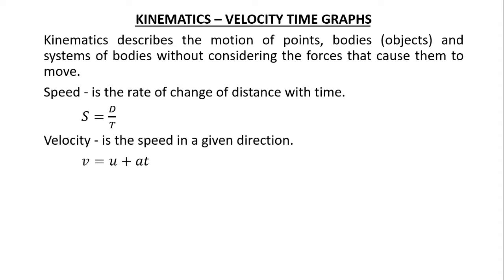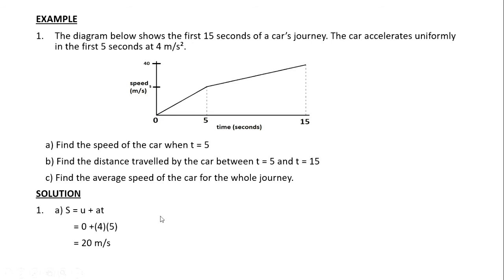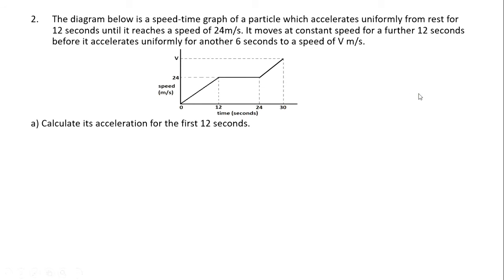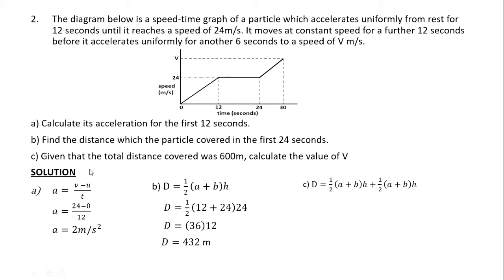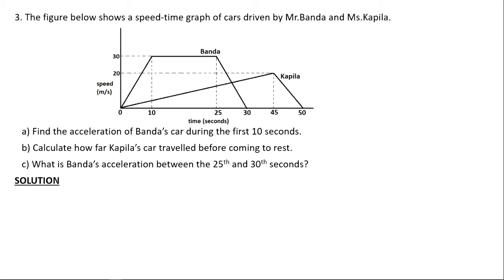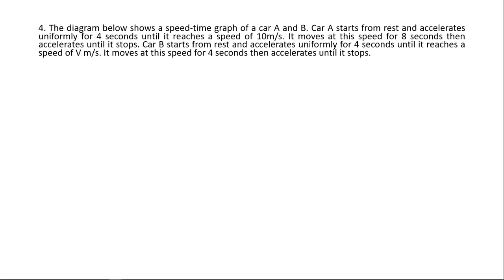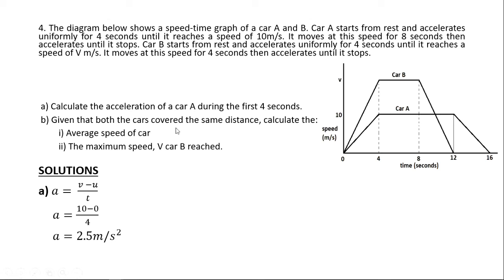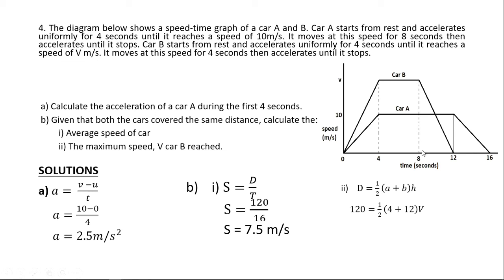Velocity-time graphs G10